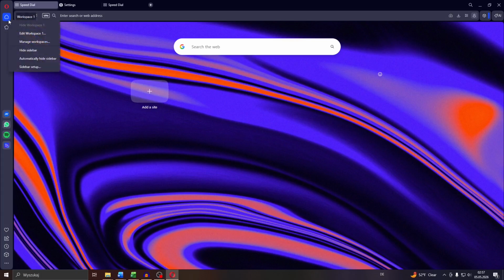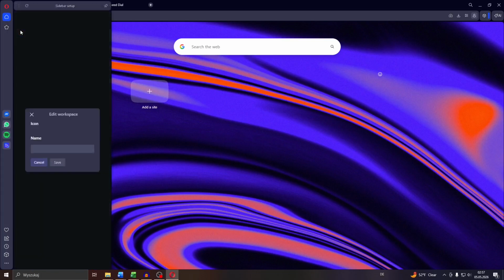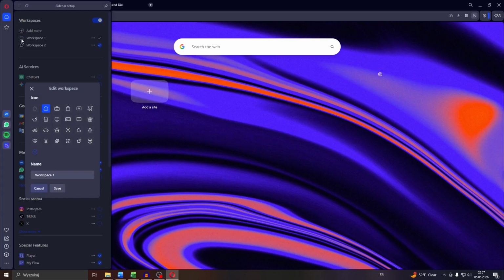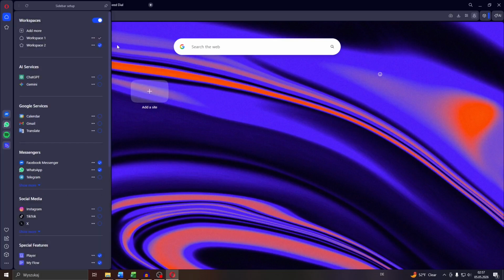How to Customize Workspace in Opera Browser — Step by Step Opera Browser Tutorial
In this tech tutorial we explain how to customize workspace in Opera browser to organize tabs and workflows.

If you're interested in learning more about how to use the Opera browser you may learn how to enable the My Flow feature in Opera, too, in this tutorial